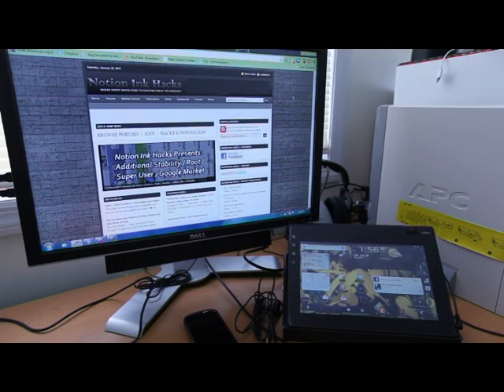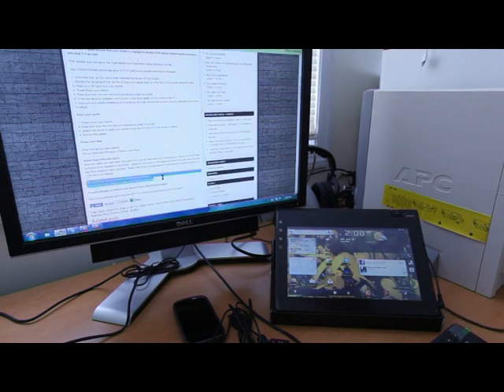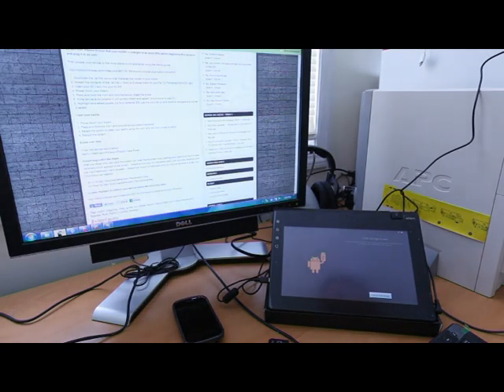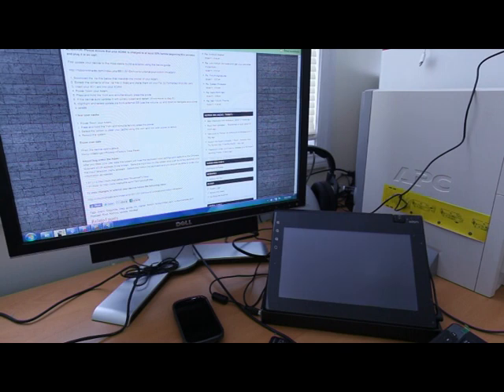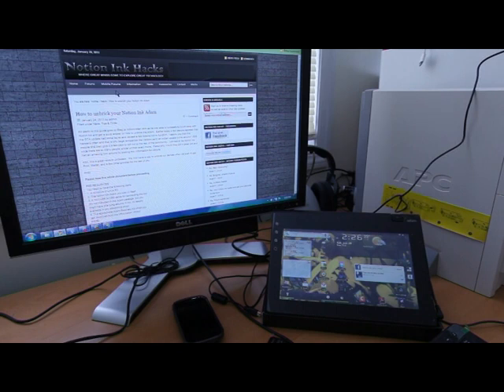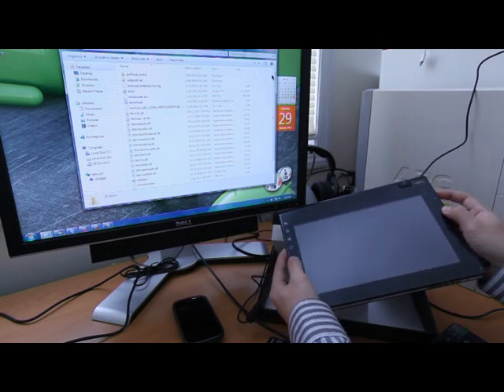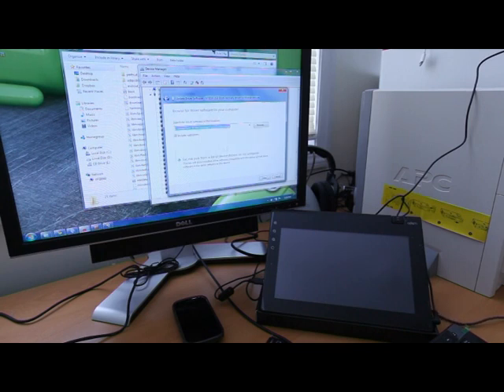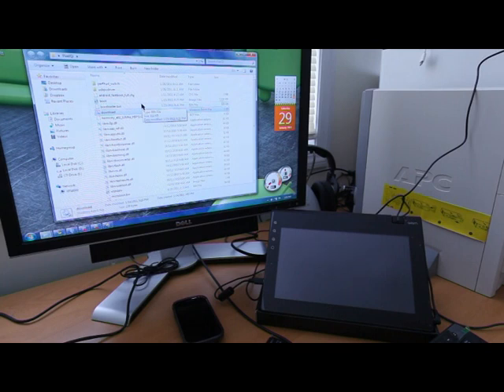Notion Ink Adam - Tutorial of Rooting and Restoring Adam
A tutorial guide for rooting and restoring Adam. Rooting will give you access to all of Google's Service; including Android Market and as well many other applications. The Restoring Adam are instructions how to restore Adam back to the original manufacturing conditions with the 1/24/2011 update.